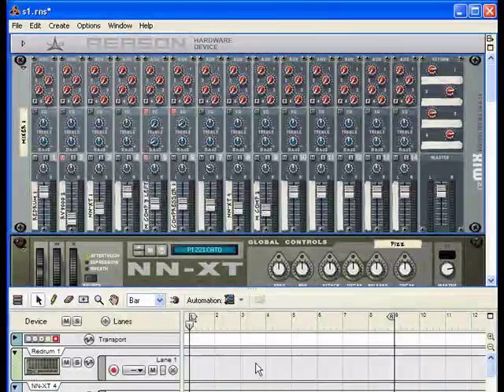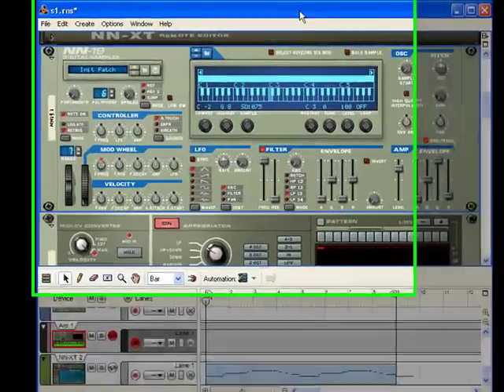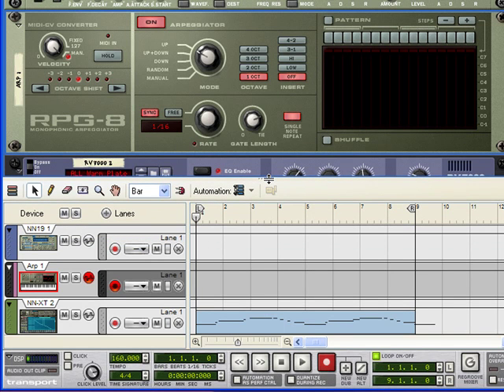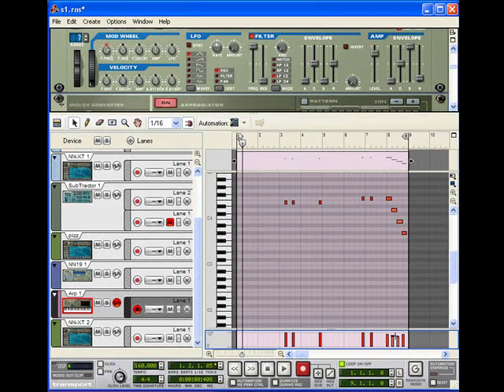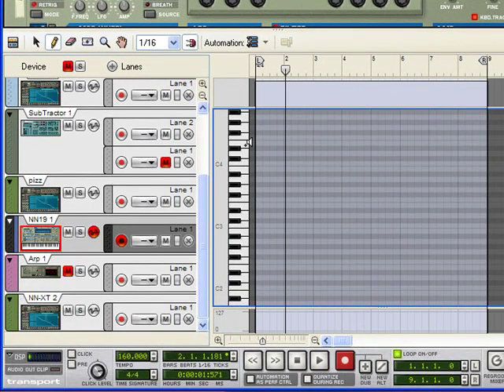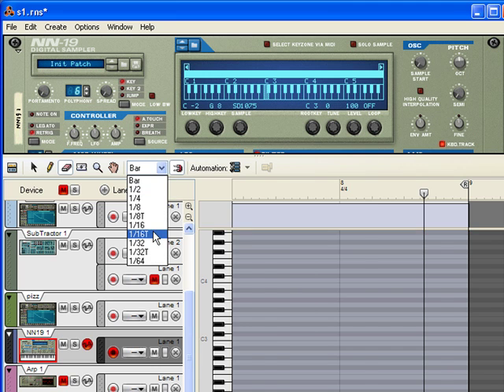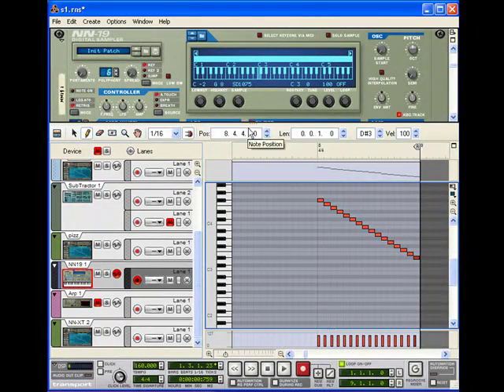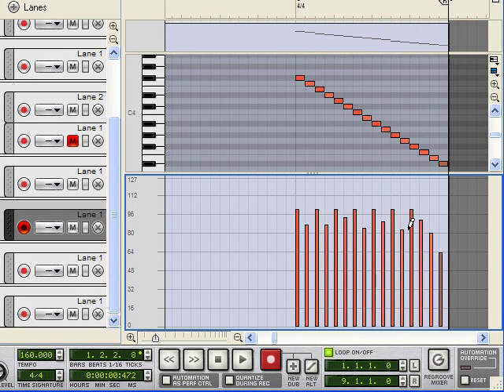Snare Roll #2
This video is in response to a request for a better Reason 4 snare roll tutorial.